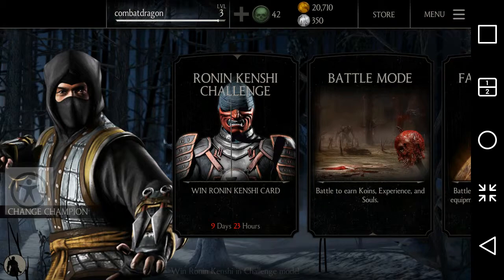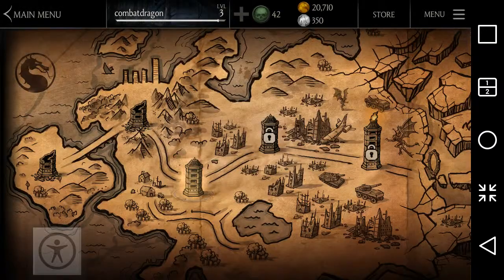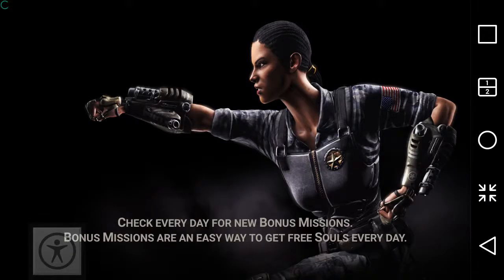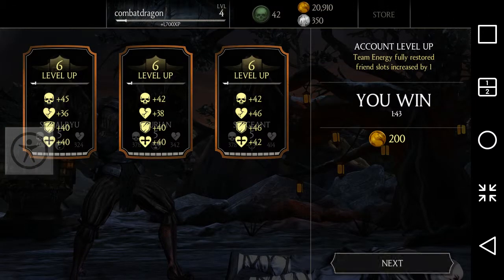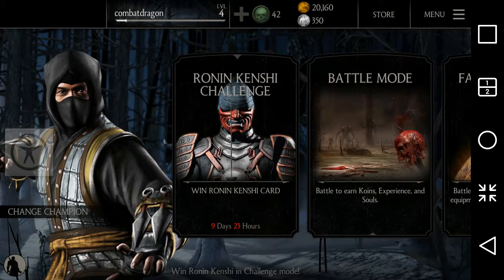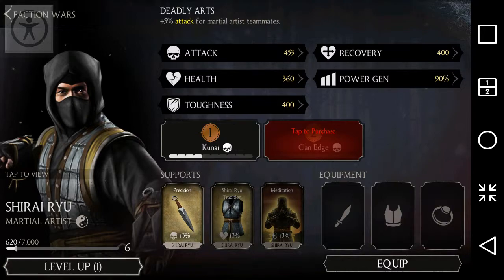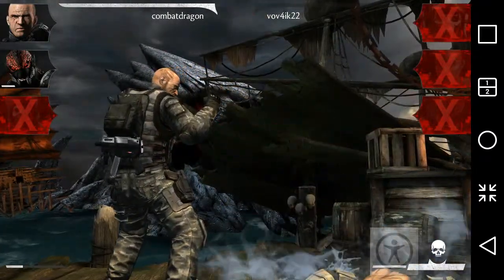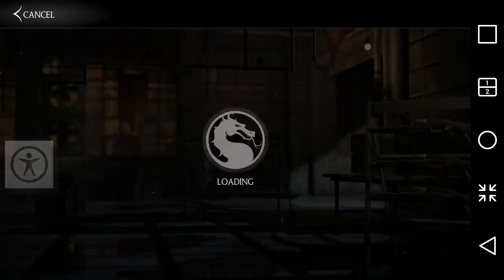How to play Mortal combat x -android game play (tips and tricks)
Hey guys here i am back with the new game tips and tricks mortal combat x ...just check out the video for detailed discription and know the game ...hope this will help you in making good progress